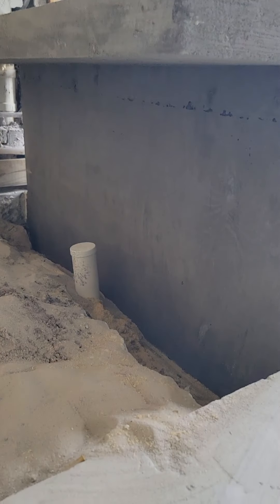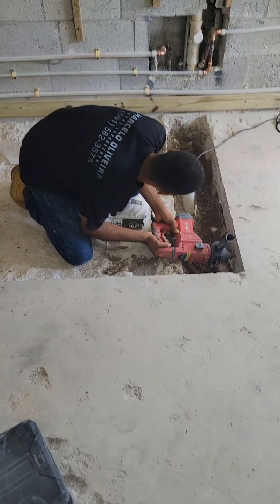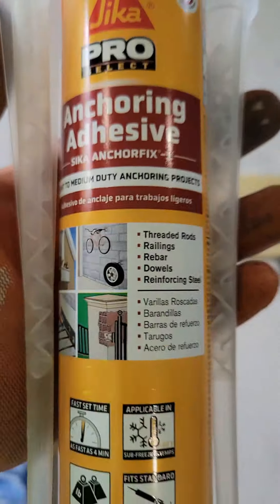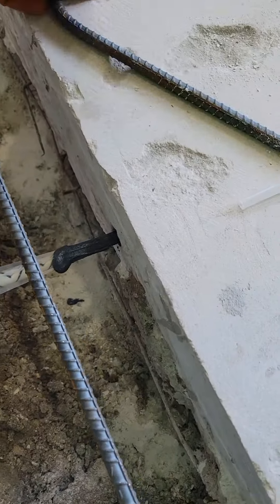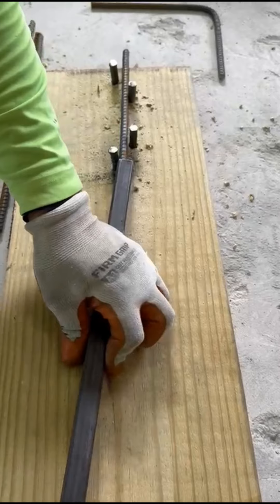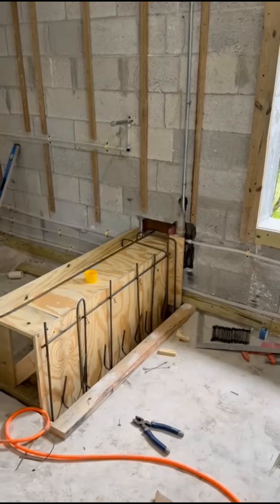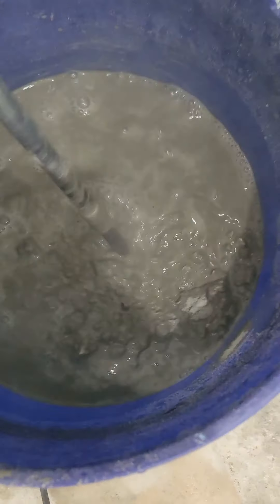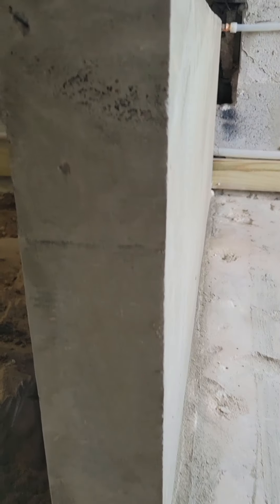Shower Bench floating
we create a sleek floating shower bench using reinforced concrete. The process begins with establishing a solid connection between the existing concrete floor and the new structure. We start by drilling holes that match the diameter of the rebars, ensuring a precise fit.